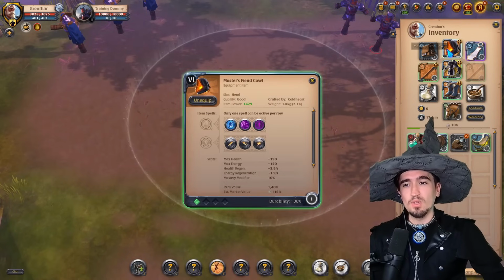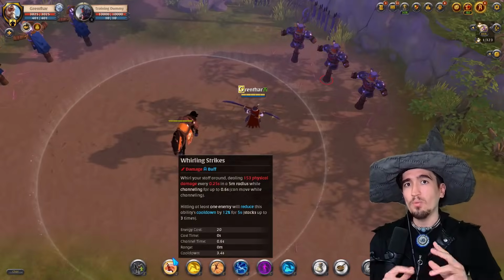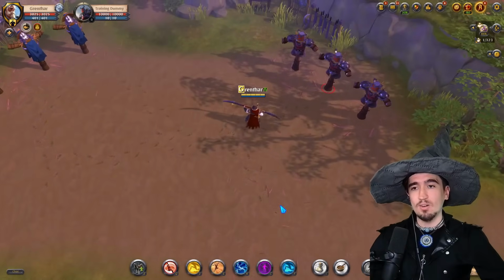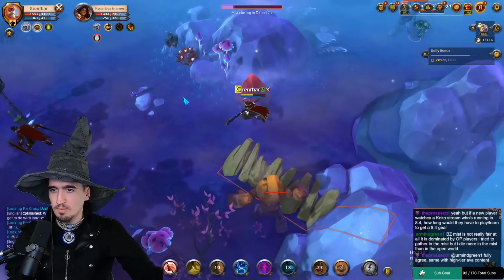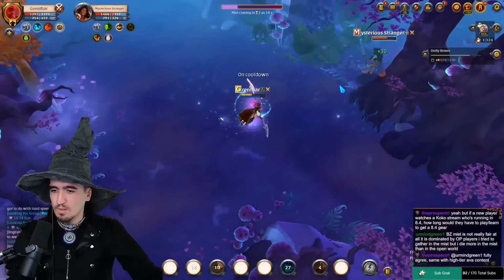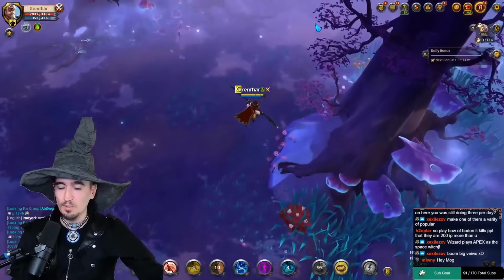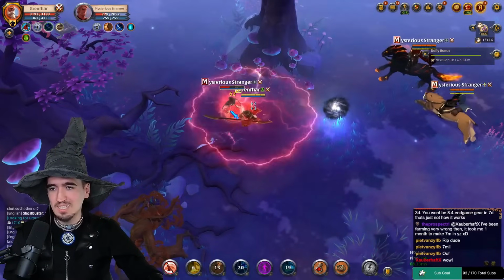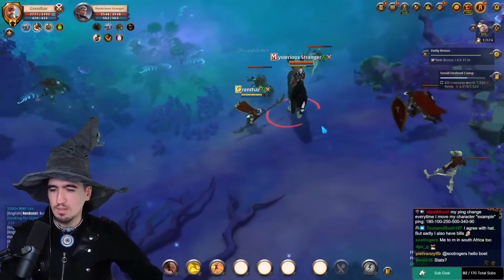This Needs a 💀NERF💀! The Build That EVERYBODY Hates in Albion Online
Albion Online is one of the best MMORPG's on the market at the moment. It offers a wide range of content, varying from hardcore pvp to the most casual gathering. The beauty of this game is just that: You can play however you want, and however you play dictates who you are!
This is what always brings me back in albion, this doesn't feel like a game, it feels like an amazing open world in which you want to leave your mark.

But if you want to leave anything else besides bloodmarks after you've been ganked, you need guides and that's where our channel comes in.
We aim to provide for you the highest quality guides ranging from pvp builds, gathering guides, silver making guides and much more!
If you want to become a pro at this game, you will find great use on this channel!